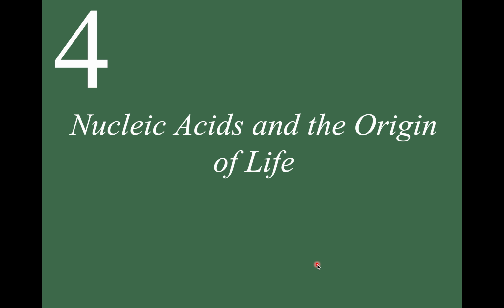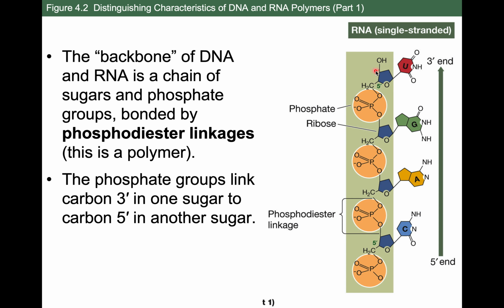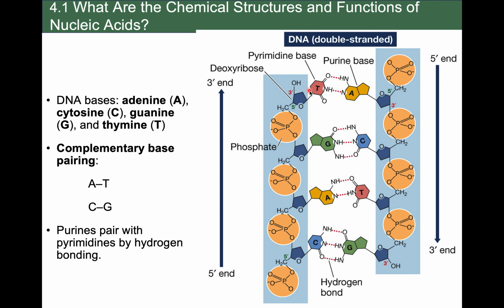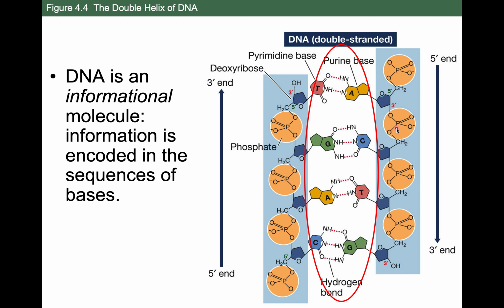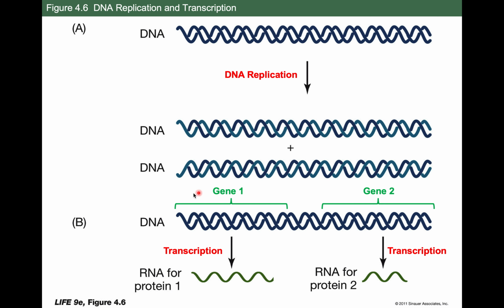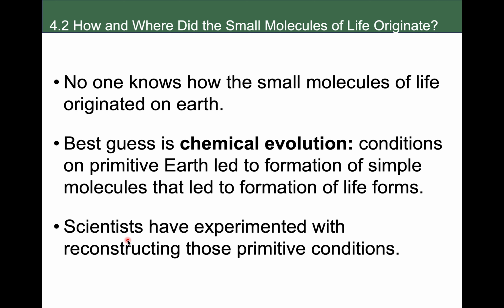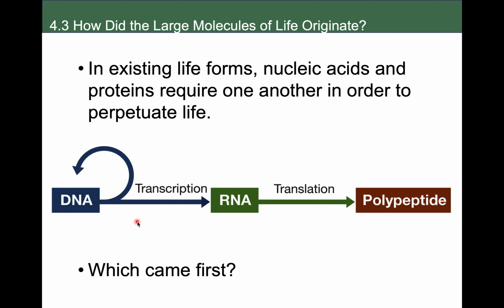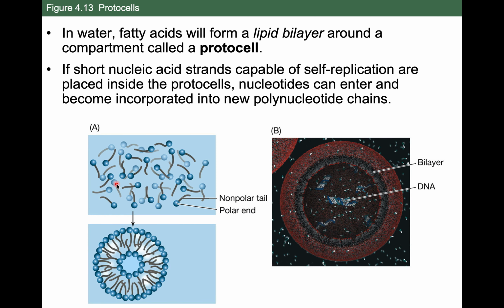POBI Chapter 4